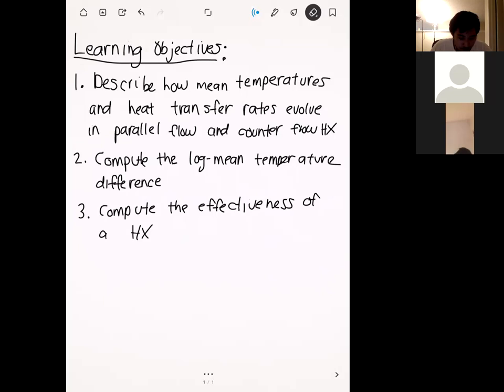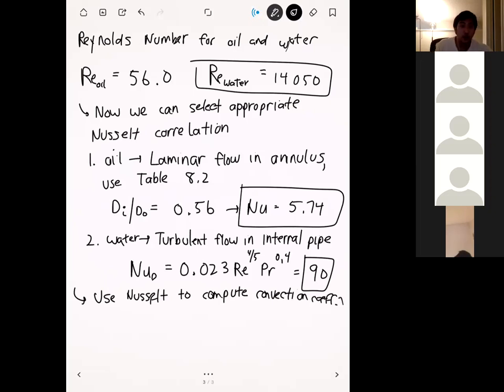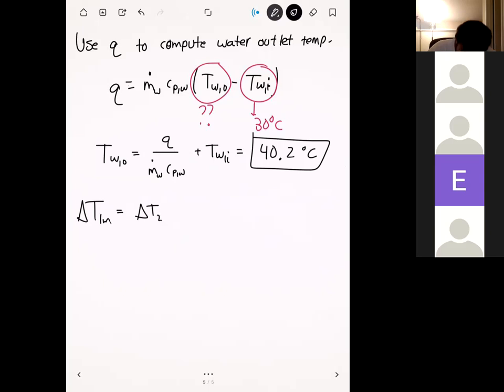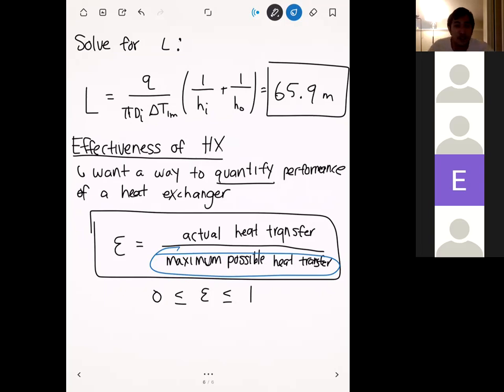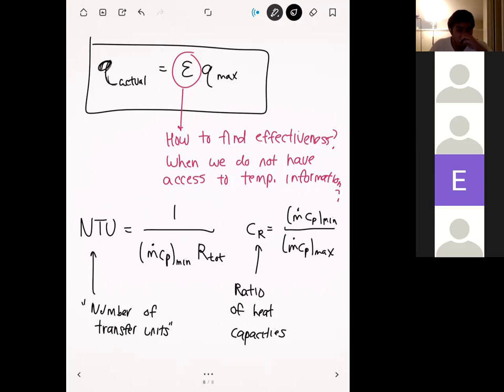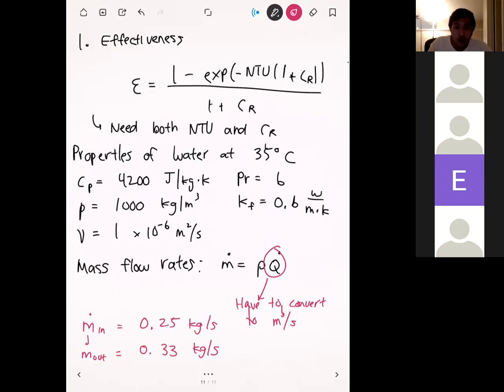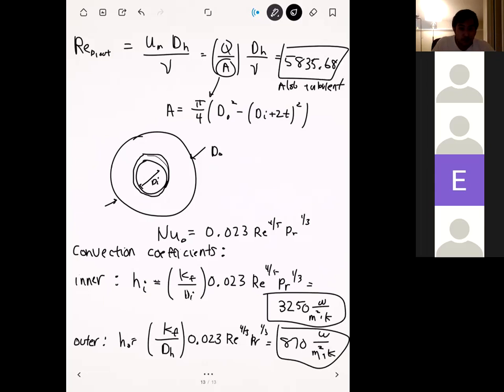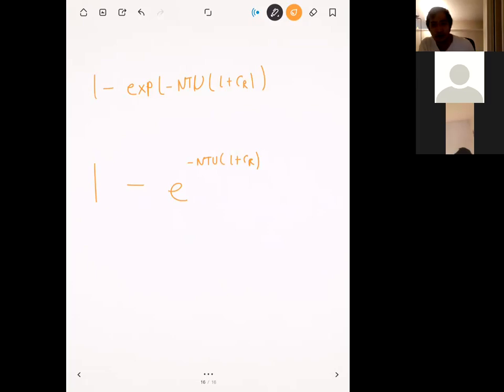EGME 407 SPRING 2021 Week 12 Lecture 2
Week 12 - Lecture 2: Heat Exchangers pt. 3